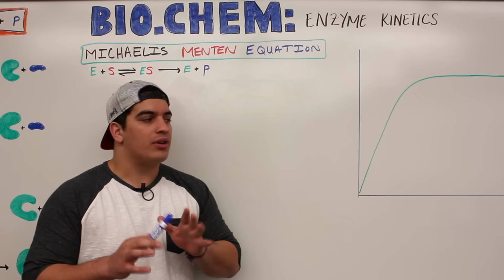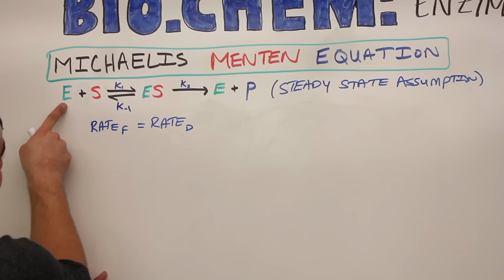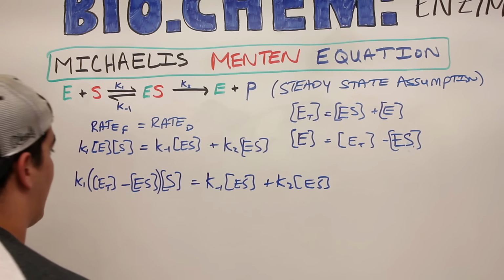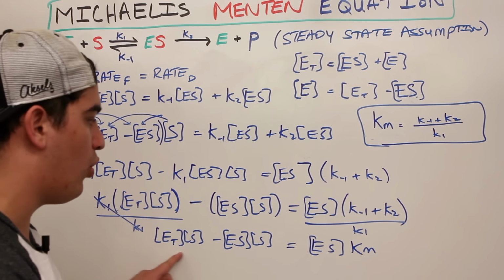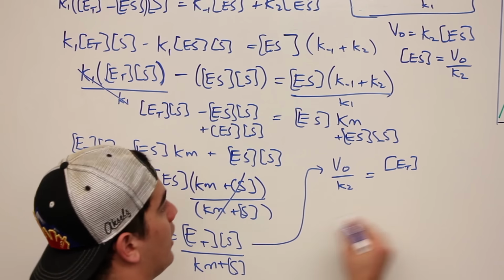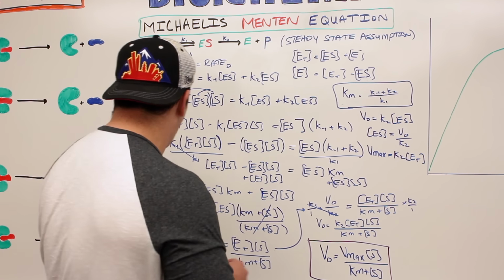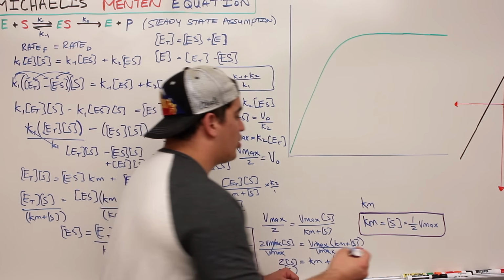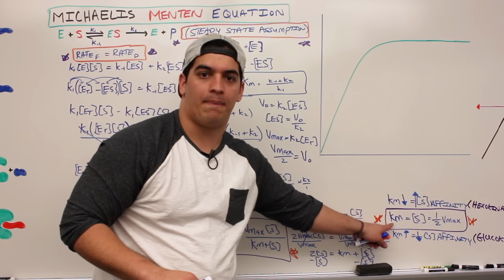Biochemistry | Michaelis-Menten Equation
Ninja Nerds!
In this lecture, Professor Zach Murphy breaks down the Michaelis-Menten Equation, one of the most foundational concepts in enzyme kinetics. This session provides a clear and structured explanation of how enzymes function, how their activity is quantified, and how changes in substrate concentration affect reaction velocity.

We begin by introducing the basic kinetic model of enzyme-substrate interaction and derive the Michaelis-Menten equation step-by-step. Key terms like Vmax (maximum reaction velocity), Km (Michaelis constant), and their physiological interpretations are explained in detail, along with how these values reflect enzyme efficiency and substrate affinity.

This lecture also emphasizes the shape of the Michaelis-Menten curve, highlighting its hyperbolic nature and how it differs from allosteric enzyme kinetics. We touch on clinical and pharmacological applications, including how Km and Vmax are altered by competitive, noncompetitive, and uncompetitive inhibitors.